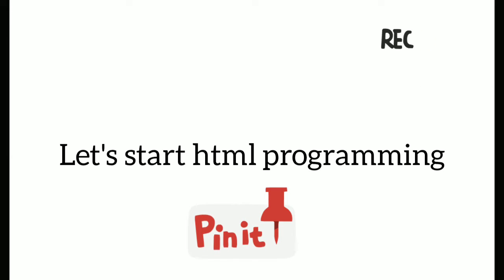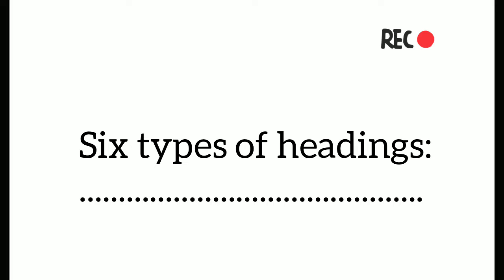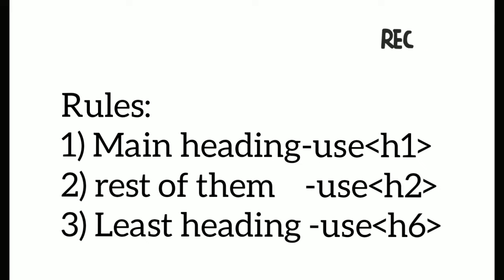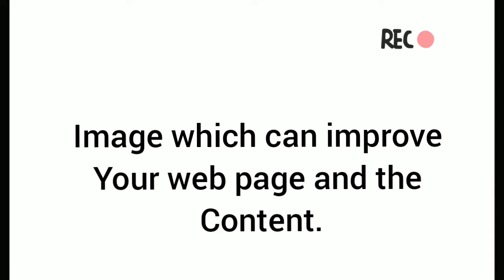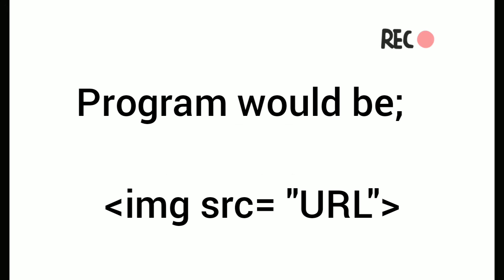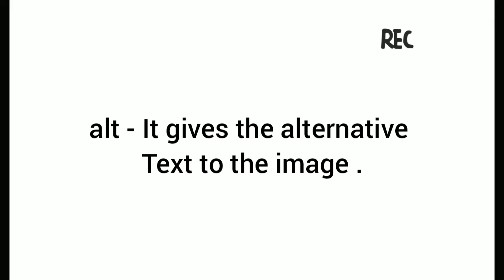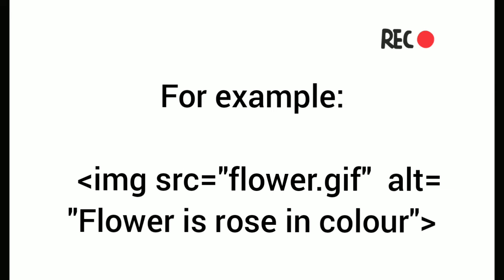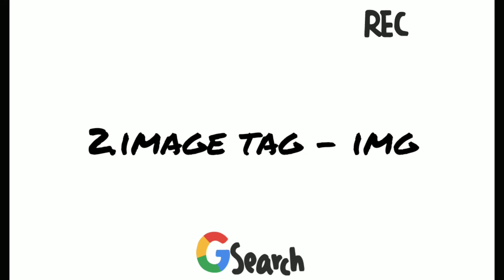Adding headings and images to web page | HTML | Part-1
Create your own website and become an web developer.

Learn by STUDYHUB.